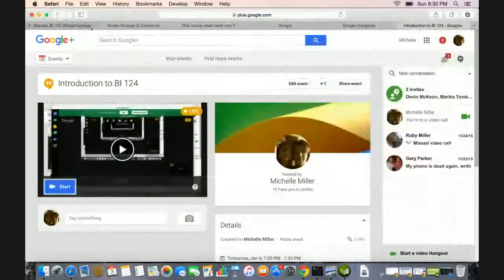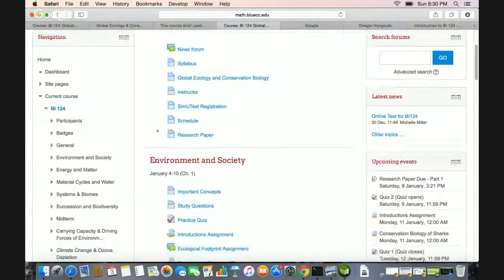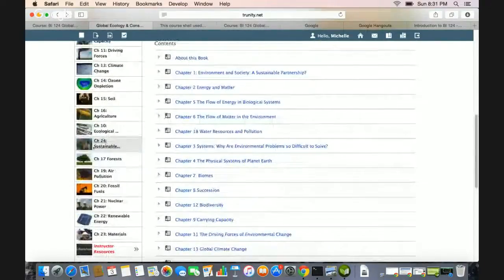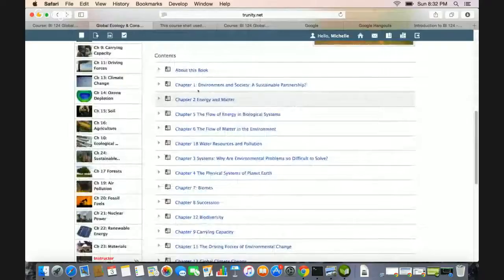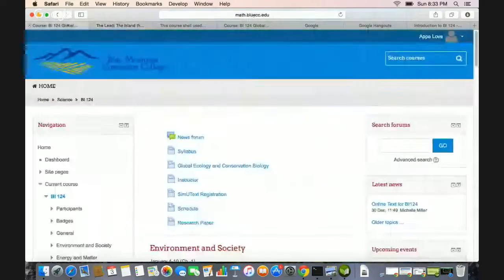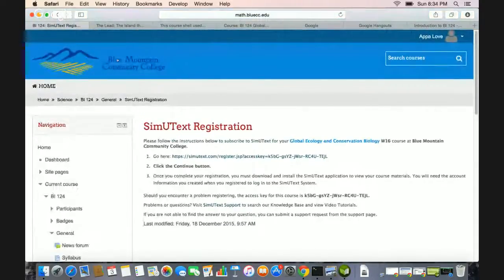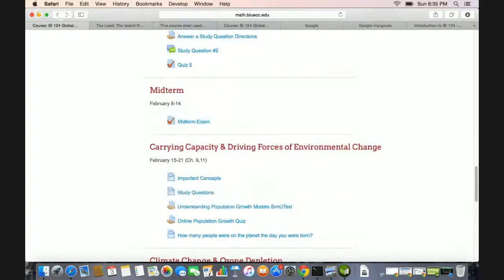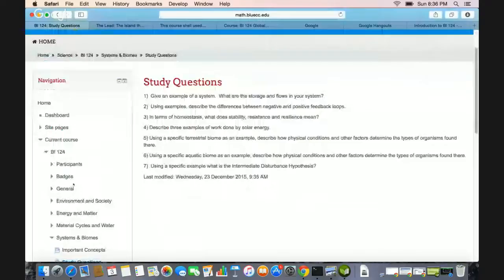Introduction to BI 124